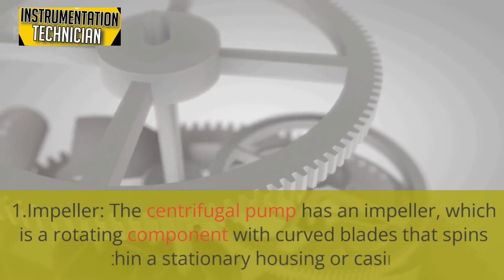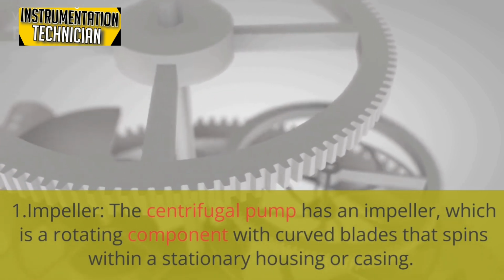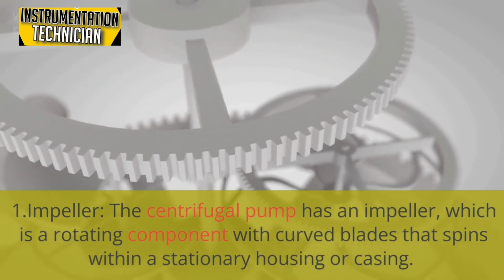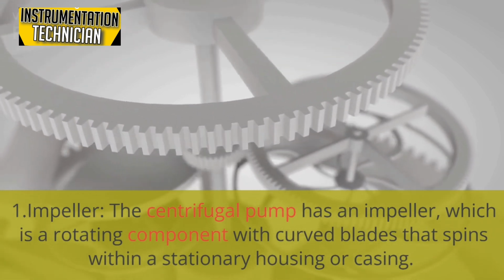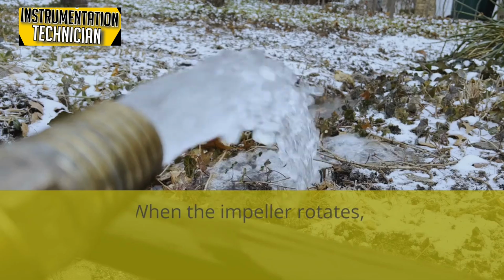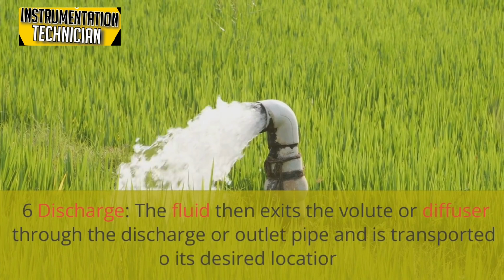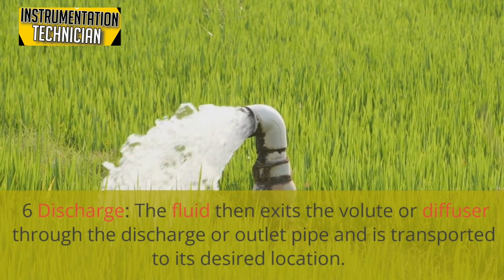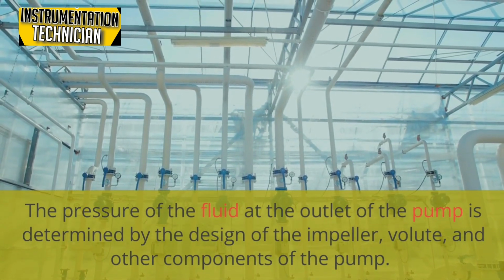working principle of centrifugal pump | Instrumentation Technician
Our channel is the go-to destination for scientists, engineers, technicians, and anyone who wants to explore the latest advancements in measurement and monitoring technologies.

With our videos, you'll learn about a wide range of instrumentation topics, including sensors, data acquisition systems, control systems, signal processing, and much more. We provide comprehensive tutorials, expert insights, and real-world examples that showcase the power and importance of instrumentation.

Our channel features interviews with leading experts in the field of instrumentation, product reviews, and demonstrations that highlight the latest innovations and applications of measurement and monitoring technologies. We also explore the intersection of instrumentation with other fields such as automation, robotics, and artificial intelligence, to give you a holistic understanding of the latest trends in this dynamic field.

Whether you're a student, a researcher, or a professional, our channel provides the knowledge and inspiration you need to stay ahead of the curve in Instrumentation.

Instrumentation refers to the use of devices or tools to measure or monitor various physical, chemical, biological, or electrical parameters in order to obtain data and insights about a system or process. It is commonly used in scientific research, engineering, and industrial settings to improve efficiency, quality, safety, and reliability.

Instrumentation involves the use of specialized equipment such as sensors, transducers, meters, data loggers, analyzers, and controllers to capture and analyze data about a system or process. This data can be used to optimize the performance of a system or process, troubleshoot problems, or detect abnormalities. Examples of systems that can be instrumented include power plants, manufacturing plants, chemical reactors, automobiles, and medical devices.
Centrifugal pumps are mechanical devices that use centrifugal force to transport fluids from one location to another. They are widely used in various industries, including water supply, wastewater treatment, oil and gas, chemical, and pharmaceutical industries. The working principle of a centrifugal pump can be explained in the following steps:

Impeller: The centrifugal pump has an impeller, which is a rotating component with curved blades that spins within a stationary housing or casing. The impeller is mounted on a shaft that is connected to an electric motor or some other source of power.

Suction: When the impeller rotates, it creates a low-pressure area or suction at the center, which draws fluid into the pump through the inlet or suction pipe. The fluid then enters the impeller at the eye or center of the impeller.

Centrifugal force: As the fluid enters the impeller, it is immediately thrown outward by the curved blades of the impeller. This generates centrifugal force, which pushes the fluid towards the outer edge of the impeller.

Pressure: As the fluid is pushed towards the outer edge of the impeller, it also gains kinetic energy and velocity. This kinetic energy is then converted into pressure energy as the fluid exits the impeller and enters the volute or diffuser.

Volute or diffuser: The volute or diffuser is a stationary component that surrounds the impeller and helps to convert the kinetic energy of the fluid into pressure energy. The volute or diffuser is designed to slow down the velocity of the fluid and increase its pressure.

Discharge: The fluid then exits the volute or diffuser through the discharge or outlet pipe and is transported to its desired location. The pressure of the fluid at the outlet of the pump is determined by the design of the impeller, volute, and other components of the pump.

In summary, the centrifugal pump works by creating a low-pressure area at the center of the impeller, which draws fluid into the pump through the inlet pipe. The impeller then uses centrifugal force to push the fluid towards the outer edge of the impeller, converting its kinetic energy into pressure energy. The fluid then exits the pump through the outlet pipe, where it can be transported to its desired location.